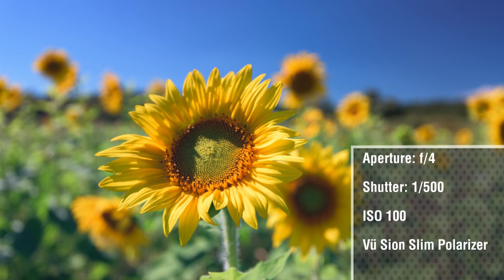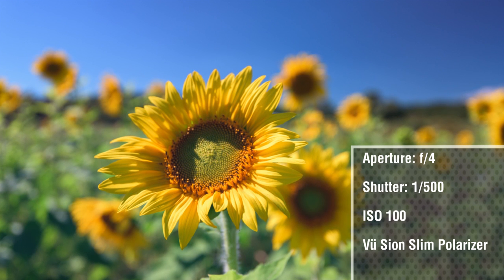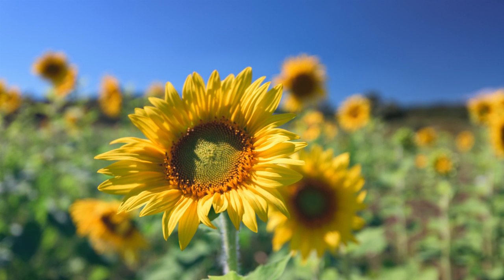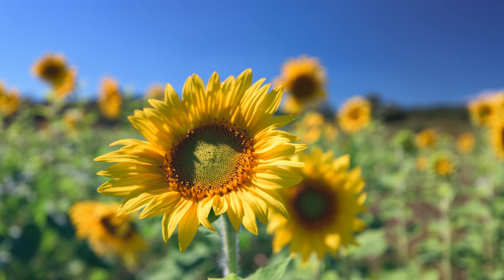Reach For The Sky - Tips for Photographing the Sky Using On-Camera Filters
Photographer Rick Berk discusses how to get the best results when photographing the sky.